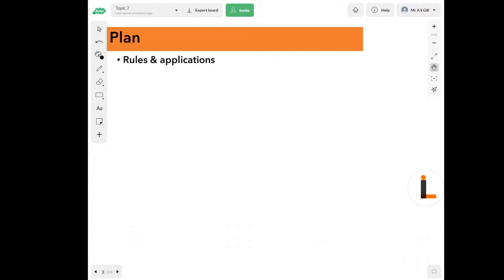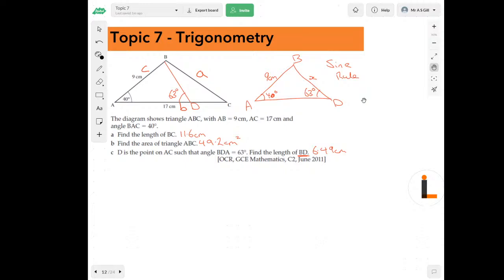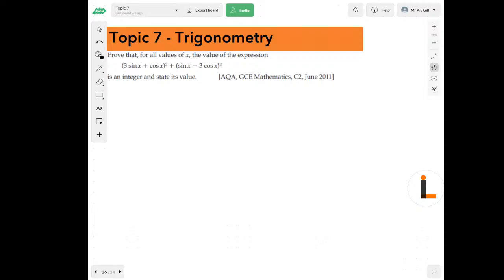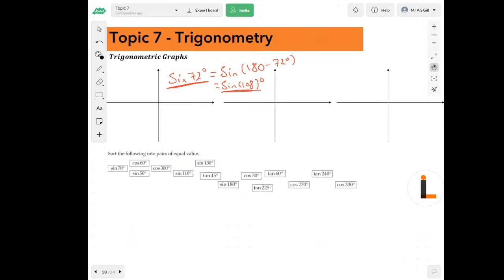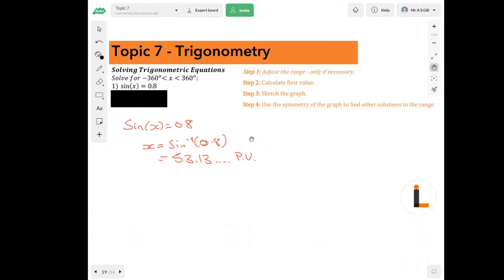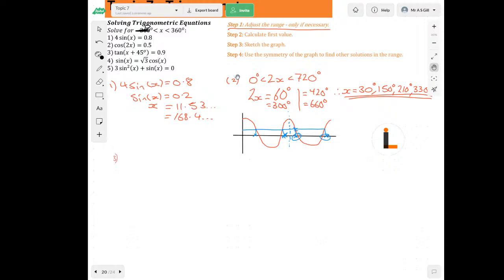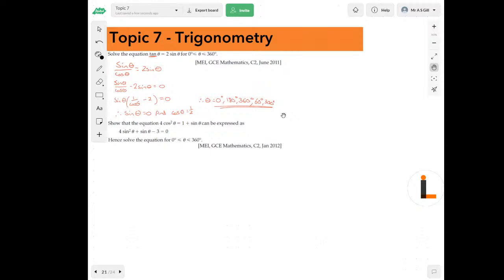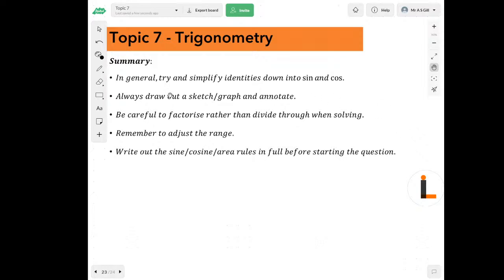Topic 7 - Trigonometry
Sine & Cosine rules and Area of a triangle (3:20)
Trig identities (26:15)
Trig graphs (42:55)
Solving trig equations (1:14:04)

Messaging:
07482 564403